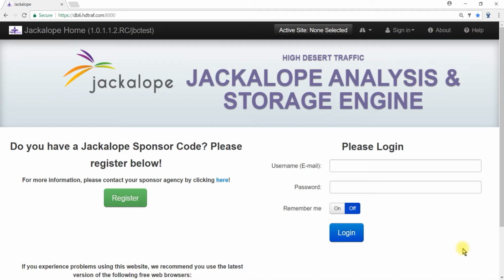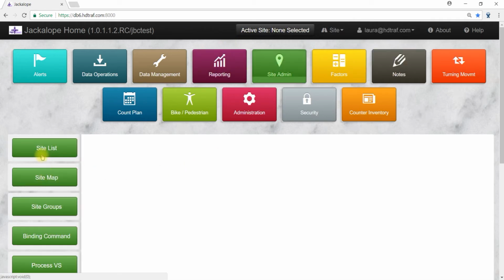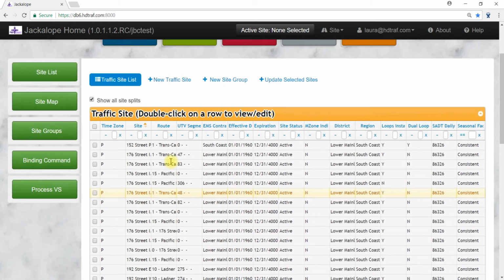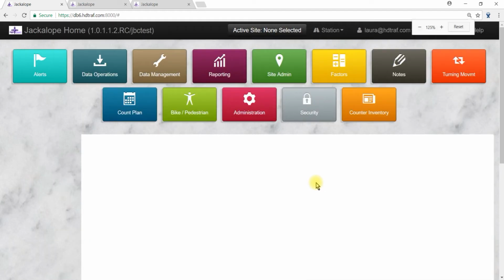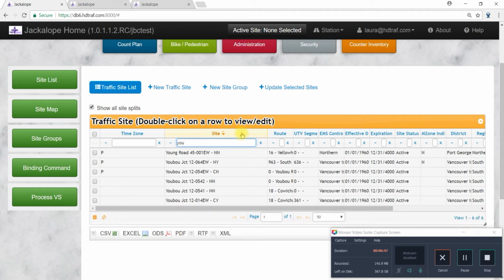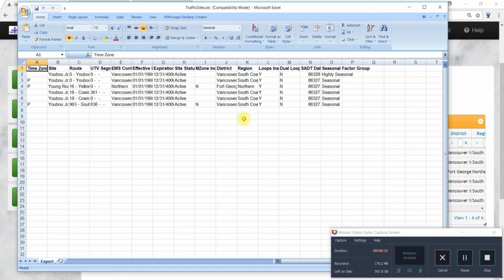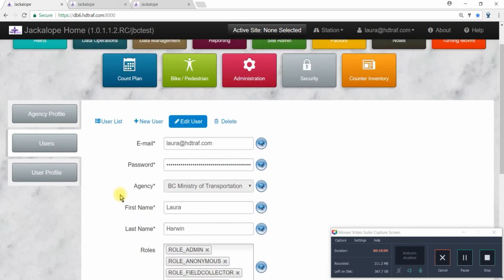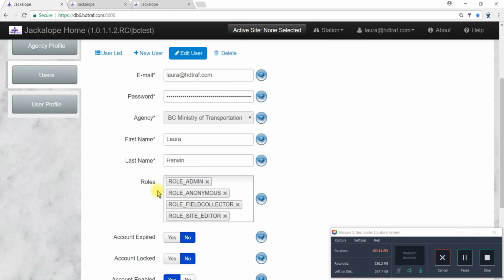Helpful Tips When Getting Started